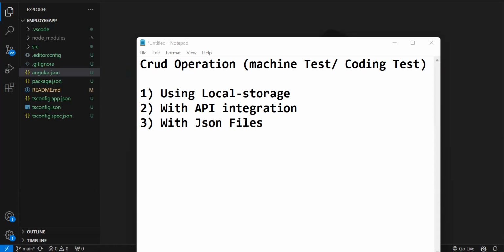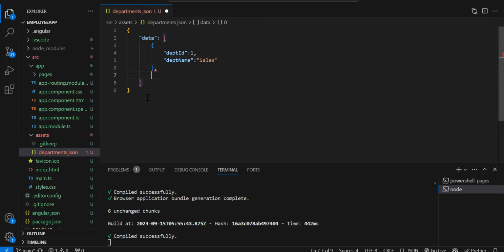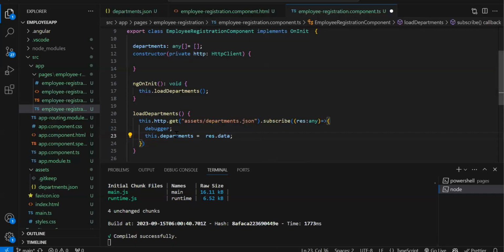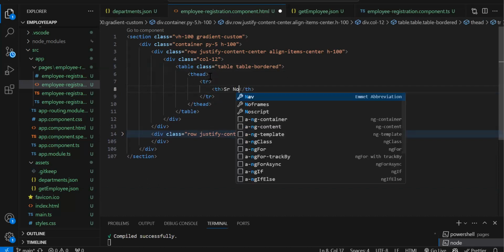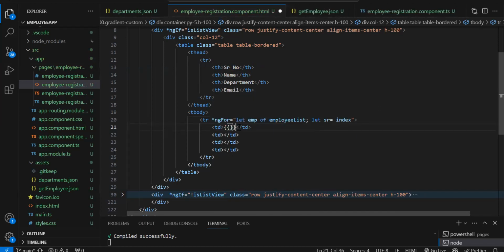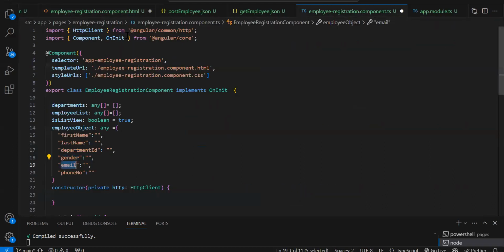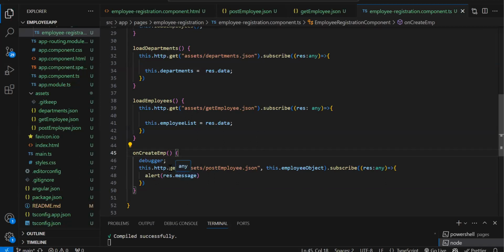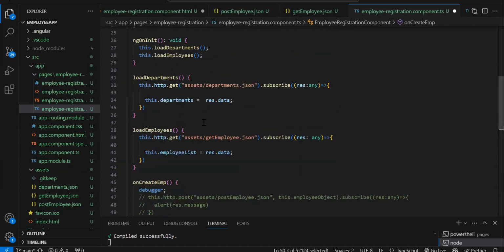Angular CRUD Tutorial with JSON File | Simple Data Management App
Angular Crud operation using json file.
Read Json file from assets folder and do all crud operations in angular.
crud operation with json file angular
angular crud with json file
read json file from assets folder

Visit Our Mini Project Ideas Portal where you can find So many projects